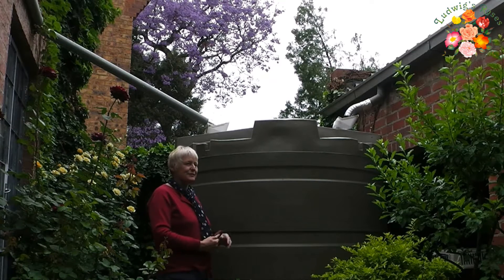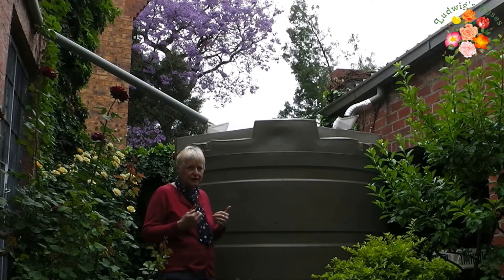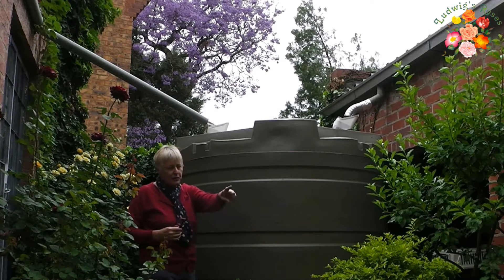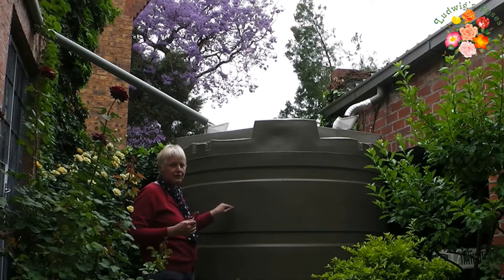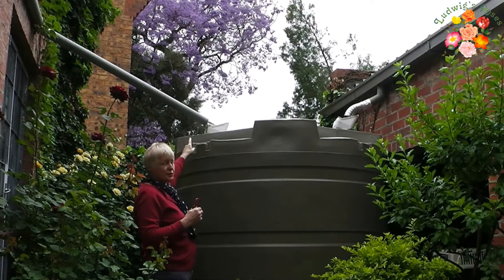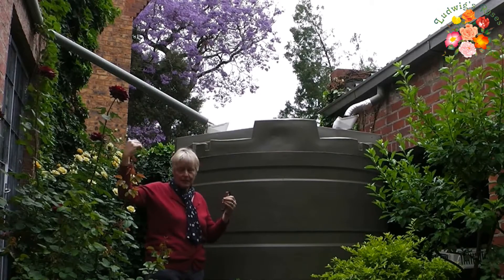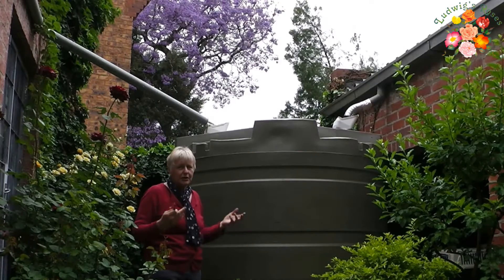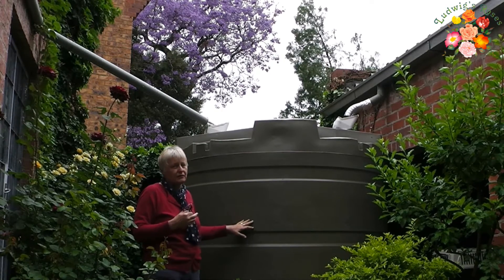rain water harvesting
Alice shows you how efficient a rain water harvesting system is.

Collecting rain water from your roof is water wise, lowers your municipal water bill and every plant in your garden will thrive.

By training your gutters to feed into a collection tank, you will make the world of difference to your garden but also to the planet!

20mm of rain fills a 5 000 litre tank in no time.

It is so simple - it rains, your tank fills up and you use the water to irrigate your garden!

Combining rain water harvesting with grey water harvesting is the most sustainable way of gardening possible.

Happy gardening!